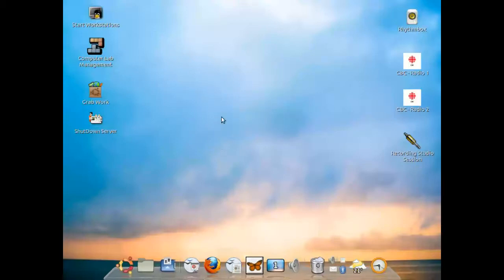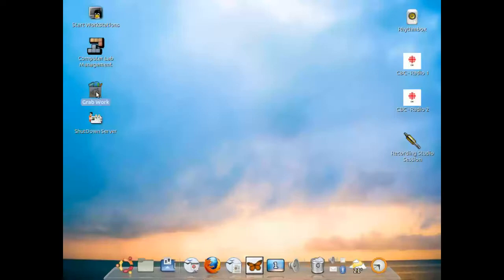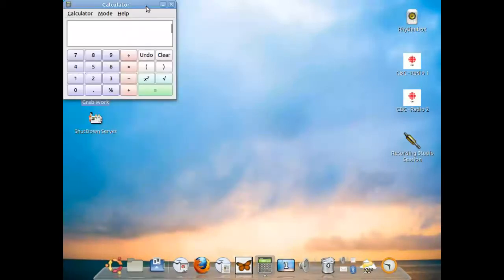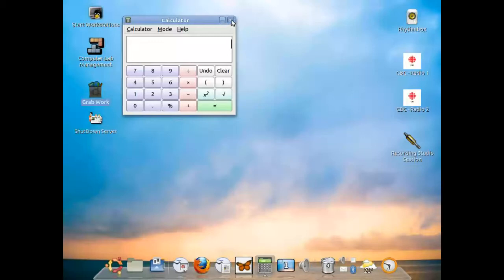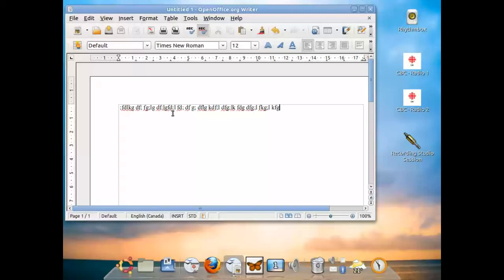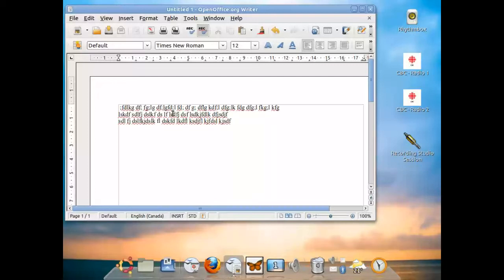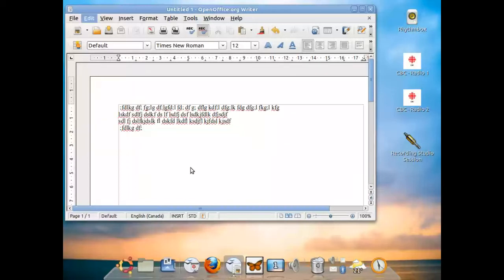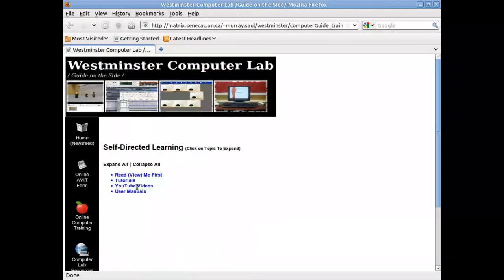Common Window Operatons in Ubuntu Linux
Westminster United Church,
Orangeville, ON,
Canada